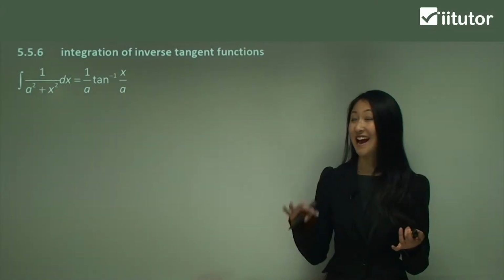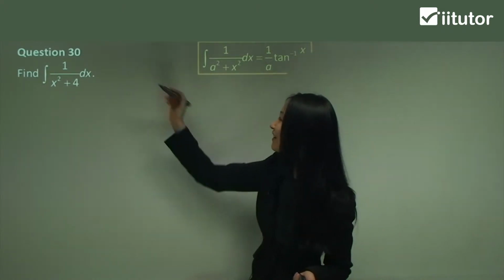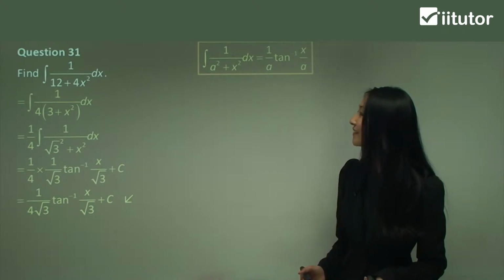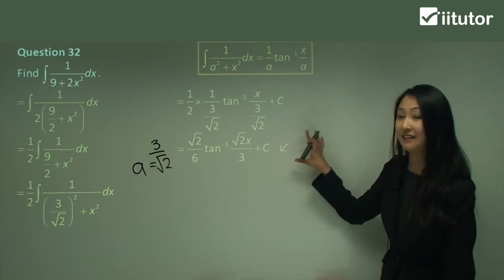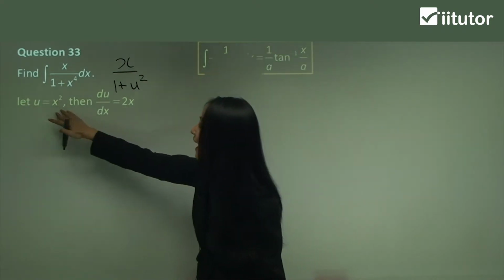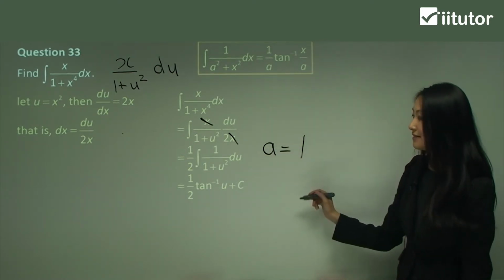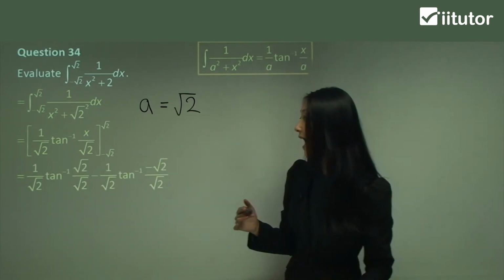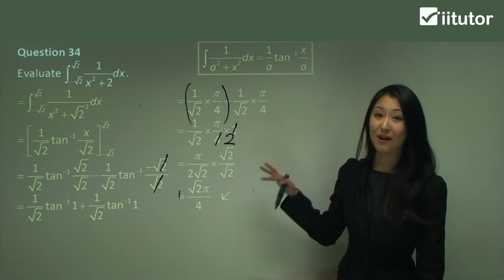Definite Integration: Trig Functions Made Simple | How to Use Substitution for Trig Integrals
This video lesson is to help you to have a great understanding of how to integrate inverse tangent functions. This skill comes from the basic trigonometric properties and works with secant functions.